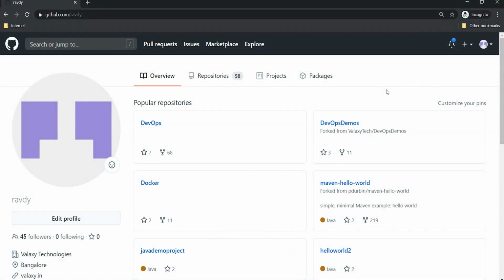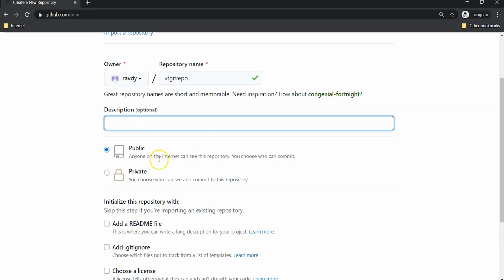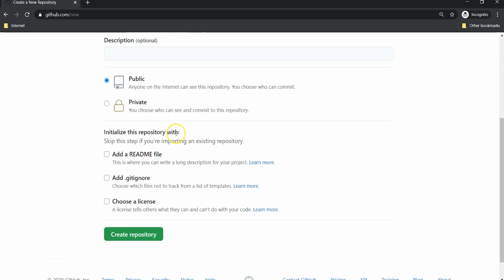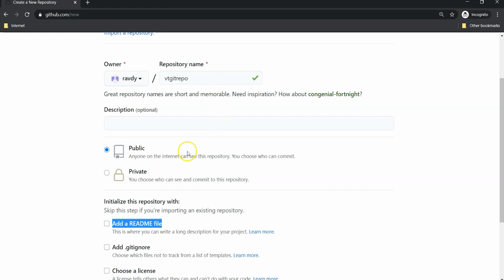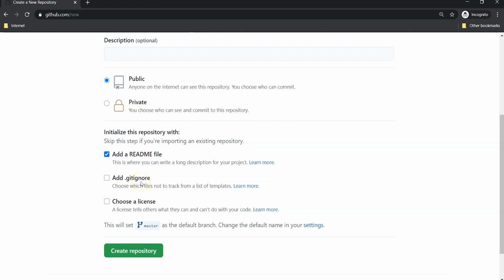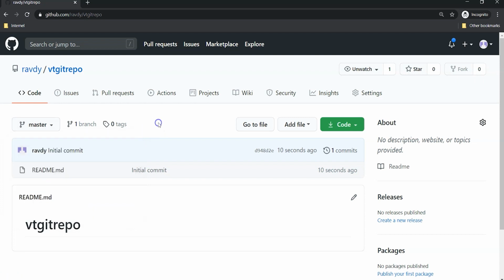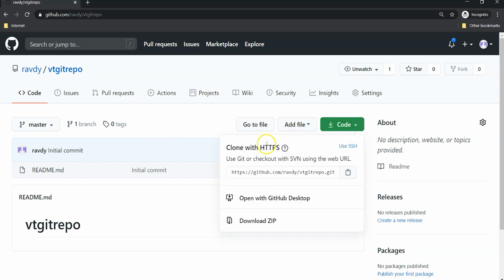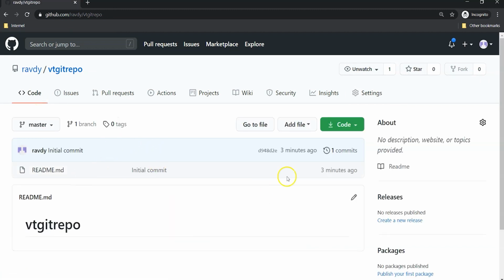Complete DevOps Course for Beginners | Learn CI/CD, Automation, and Infrastructure as Code - 19